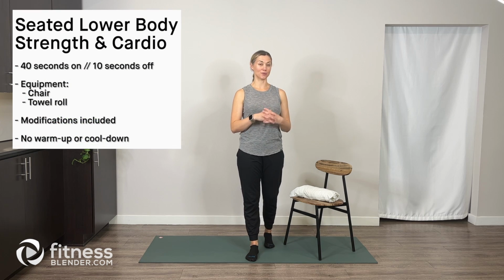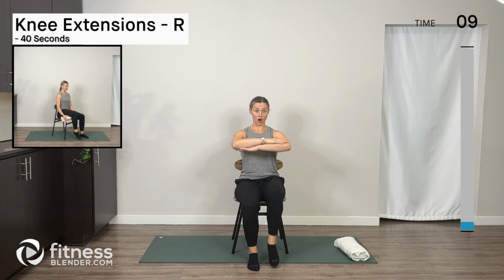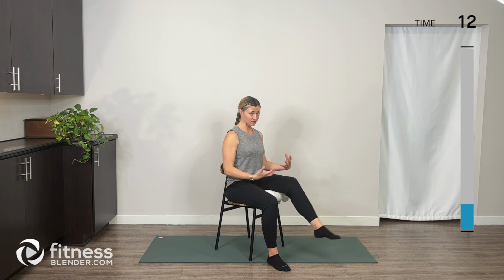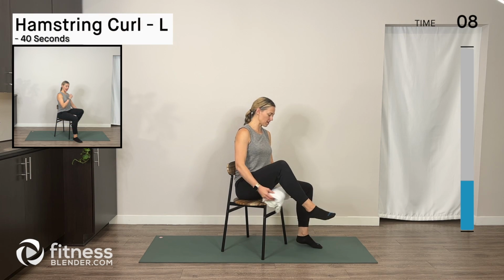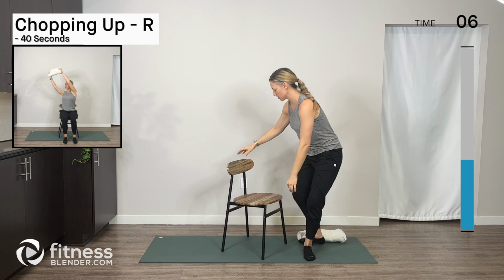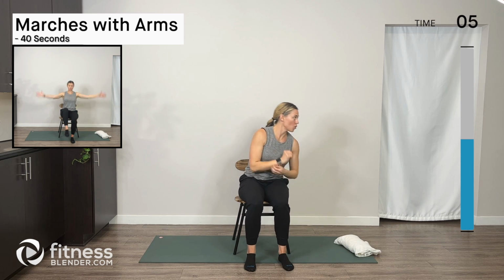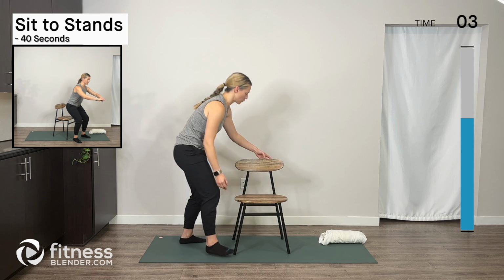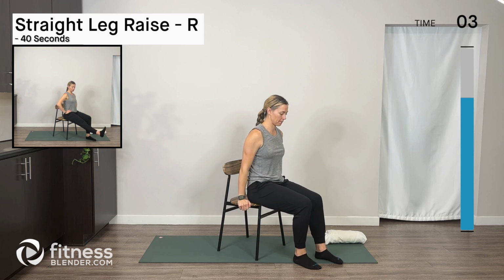Seated Lower Body Strength and Cardio Routine: Chair Workout for Quads, Hamstrings, and Core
New FB 3-Day Challenge (3 Workouts Per Week for 2 Weeks) @

And FB Plus Passes now available for 1-day up to 3-months @
All FREE content and website features made possible by FB Plus